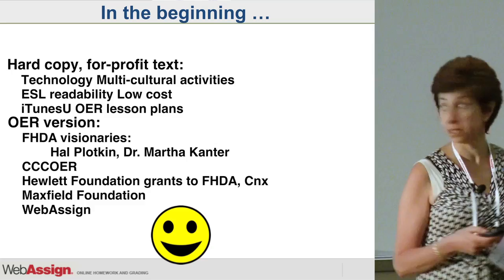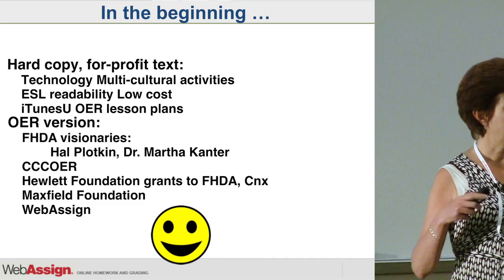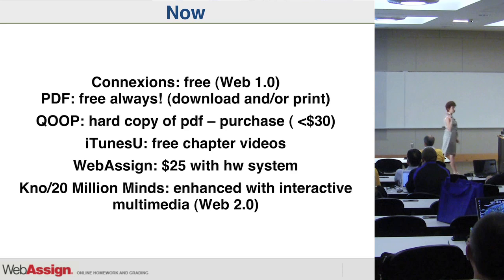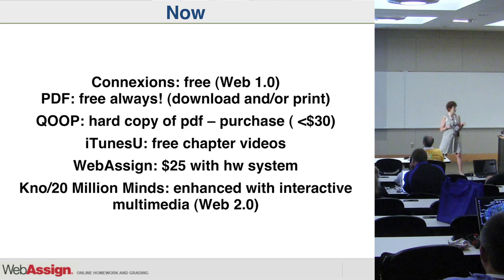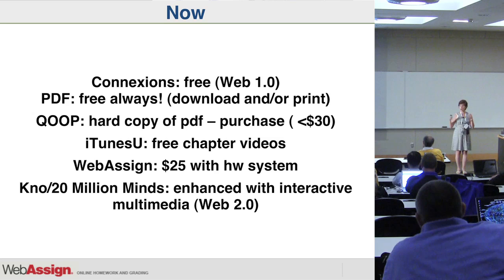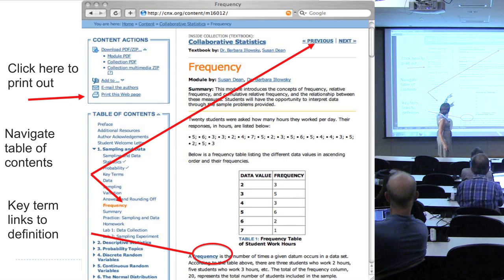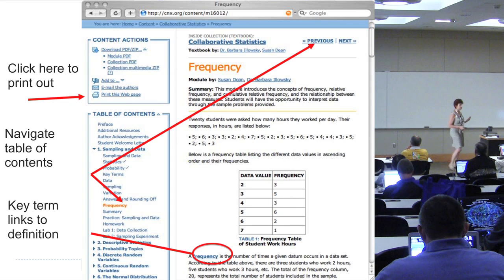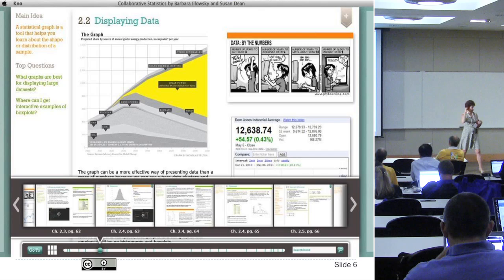Illowsky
Illowsky WAUG 2011